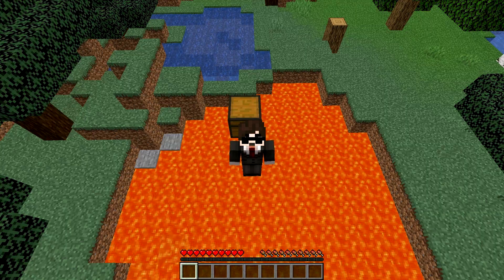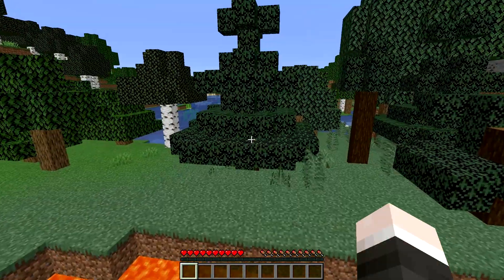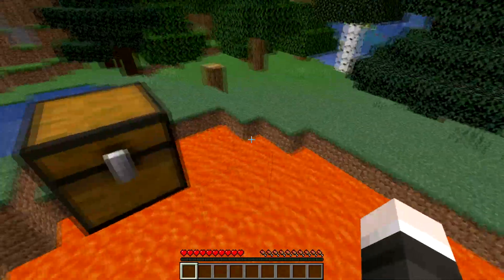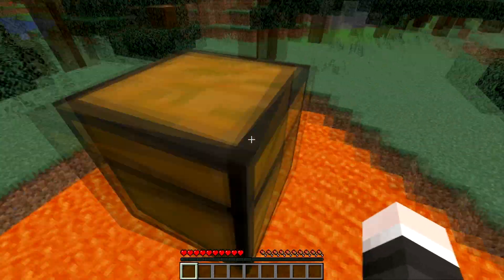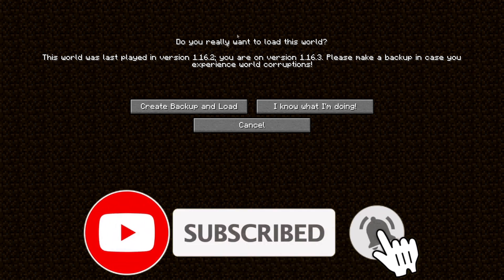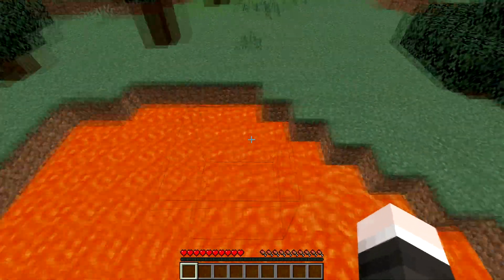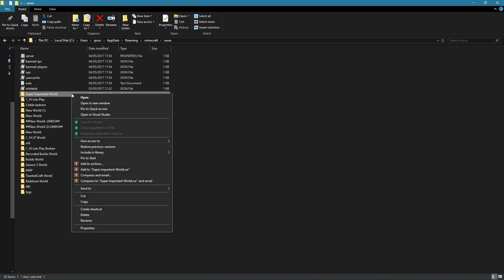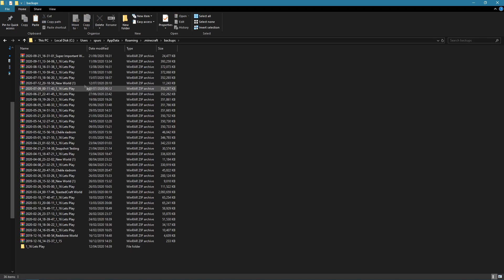How to Make a World Backup! | The Minecraft Handbook (1.16 Tutorial)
Today I teach you how to create an old backup of a world - both automatically created due to a game update or manually via the file explorer of your computer.
We created a brand new Minecraft world in the 20w06a snapshot, which is one of the latest pre-1.16 snapshots. I personally wanted to start the series as close to the 1.16 update because of the new nether biomes as 1.16 is, of course, the nether update. Watch as I struggle to understand Minecraft's 1.16 new features and learn new tactics along the way, those who have watched the channel will know I only just got to grips with the new Minecraft 1.15 and Minecraft 1.14 villagers, bees and other updates. This series is a mix of my Redstone Guide, a general Minecraft Survival Guide and also a Lets Play series, therefore I decided on the Minecraft Handbook as this 1.16 playthrough will certainly encompass all the features you could possibly want a tutorial on or want to know about in the latest version of Minecraft.

Chapters:

0:00 Intro
3:00 Automatic Backup Creation
5:12 Manual Backup Creation

Throughout this series, I plan to take us on an adventure, experiencing Minecraft's new, old and awesome game mechanics!
I plan for this to be a massive mashup of Minecraft projects, such as building, exploring, automating with Redstone and much more in this let's play.
I hope you enjoy this Minecraft LP series, I'm sure I will, and of course, if you do enjoy it and don't want to miss out on future episodes be sure to SUBSCRIBE to make sure you are the first to know about new content!